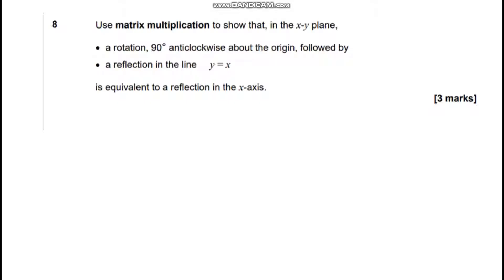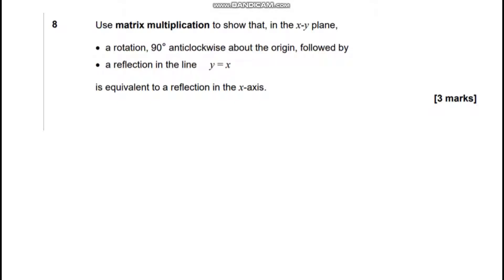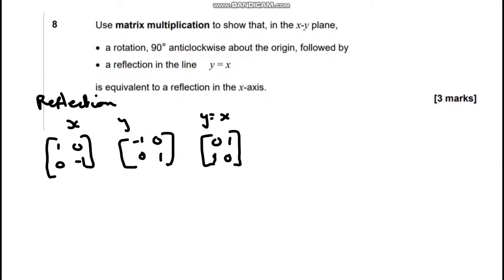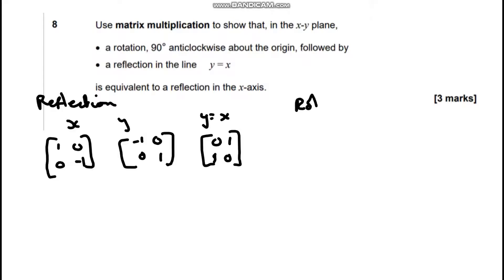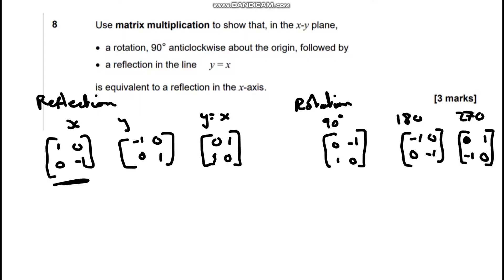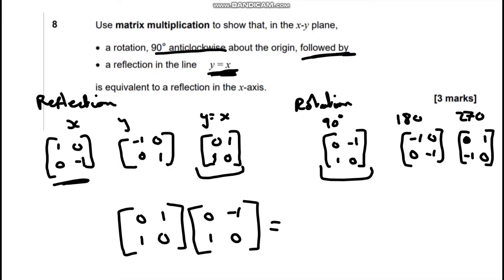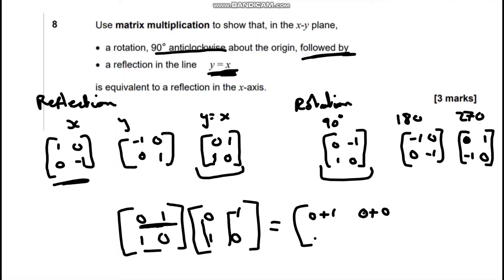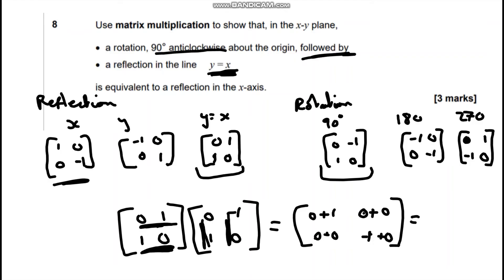AQA further maths GCSE 2022 paper 1 - Question 8